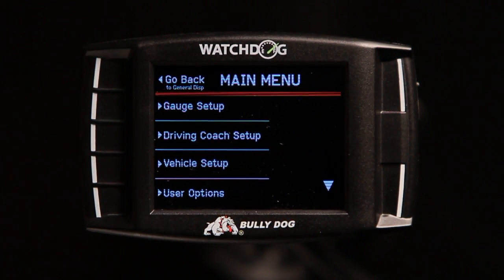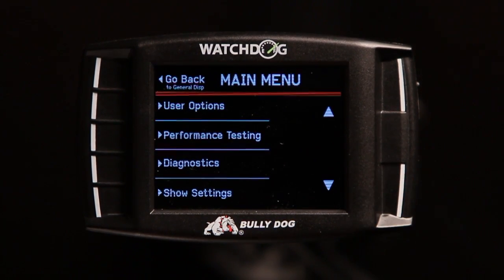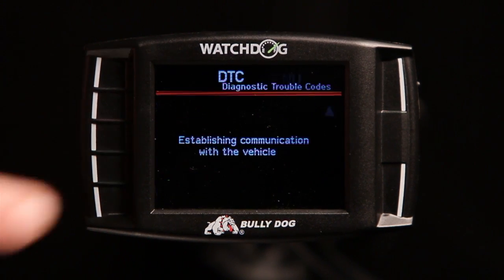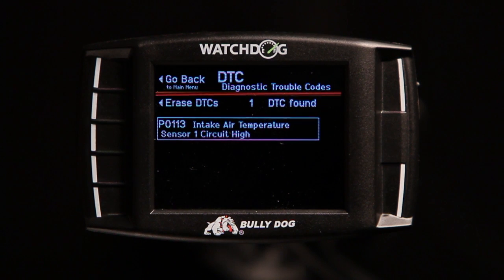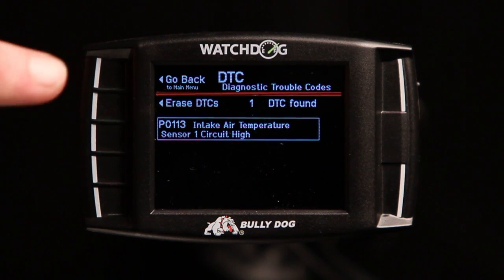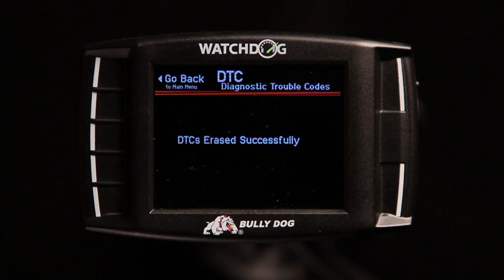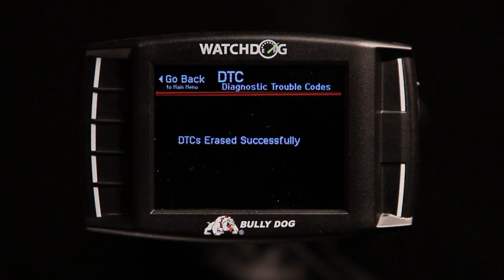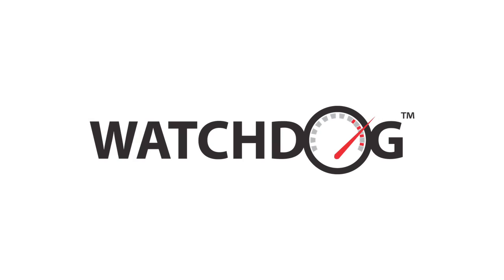WatchDog: Diagnostics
In this video, we will cover the WatchDog's diagnostic capabilities.

Optimizing the performance of any vehicle begins with an understanding of the way it works and how efficiently it performs. Monitoring various vehicle parameters is one of the most reliable ways to measure this performance. The Bully Dog WatchDog answers this need in a big way.